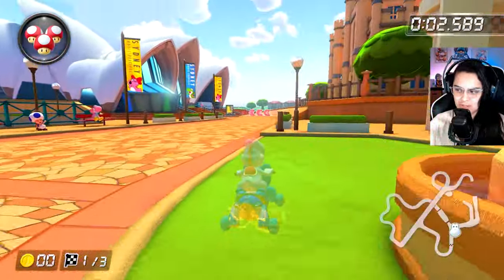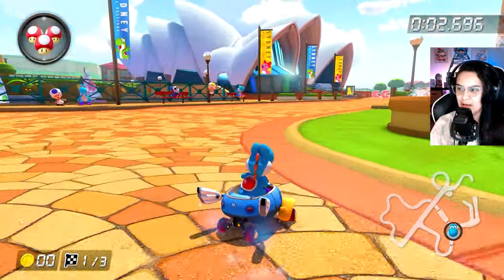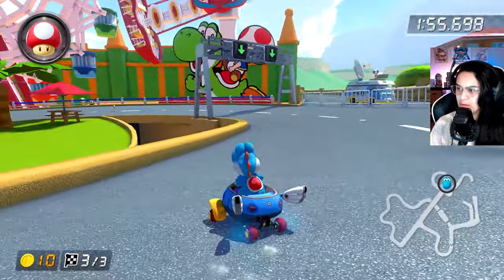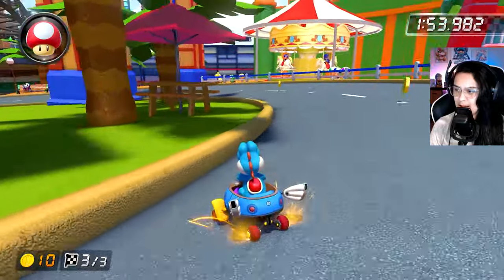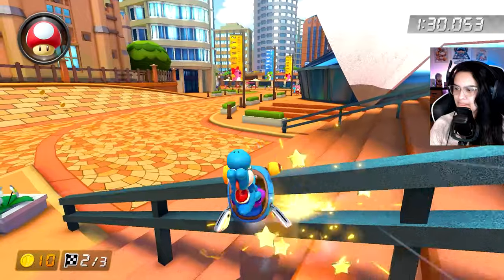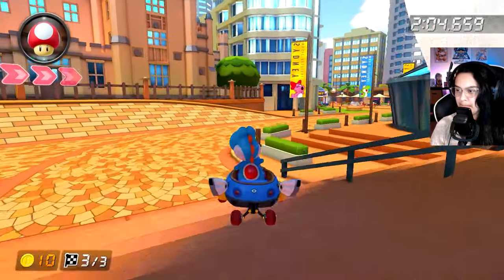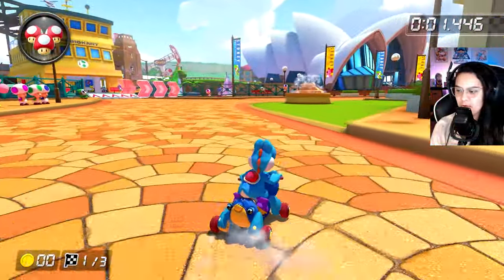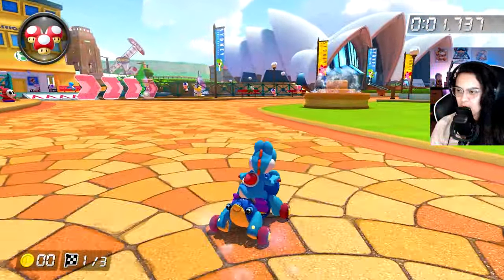LEARNING Tour Tracks: SYDNEY SPRINT | Mario Kart 8 Deluxe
Welcome to a  series I like to call Learning Tour Tracks! The idea is simple, I'm awful at Tour Tracks and perform horribly in worldwide lobbies! So the objective is to become comfortable with these tracks by practicing! These videos will be minimal editing so you can watch me struggle and progress!